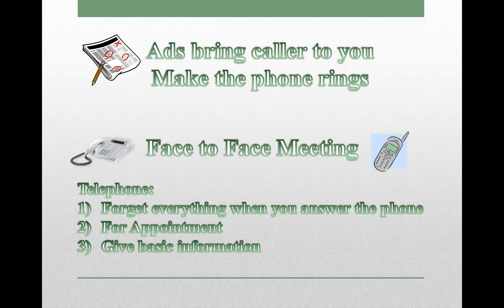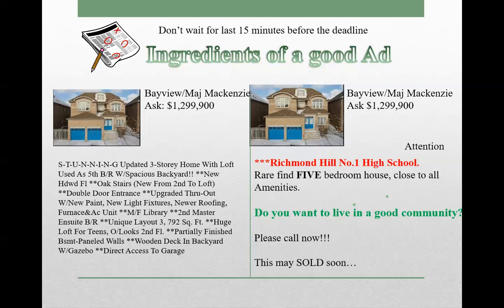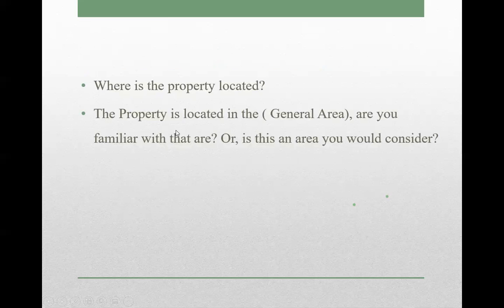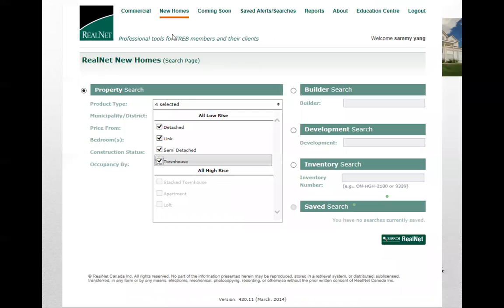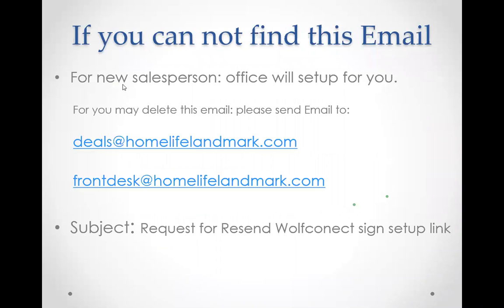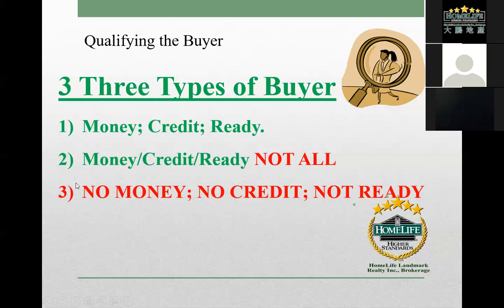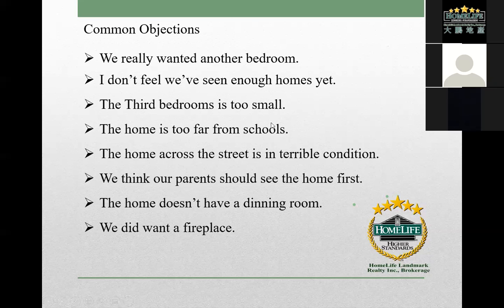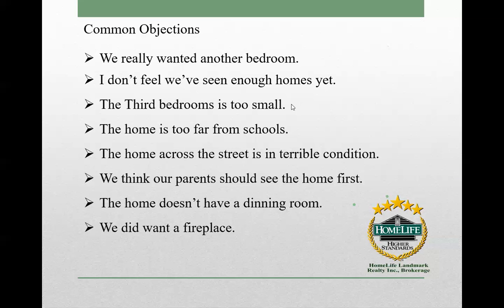Buyer Salesperson Buying Process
How to Handle the Telephone Effectively
RealNetsearchpre-construction
WOLFCONNECTOverview
Howto qualifying the buyer
 Howto demonstration the property